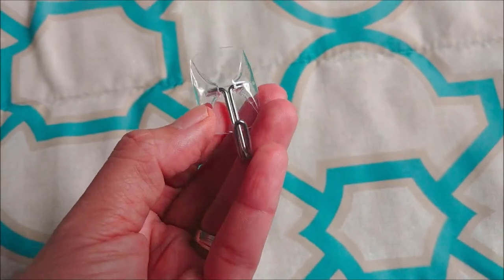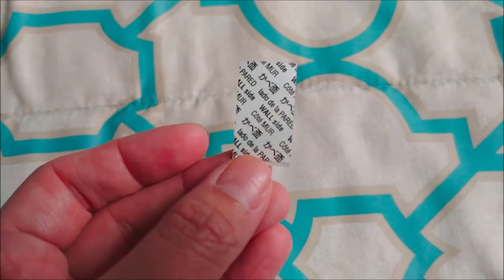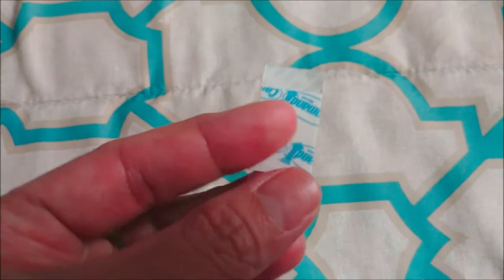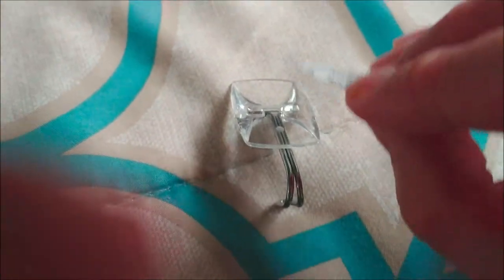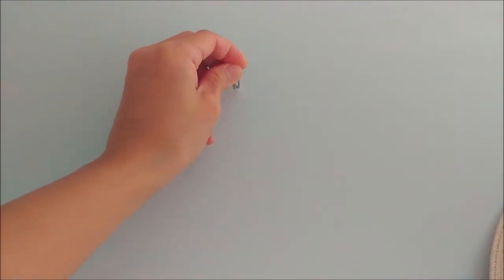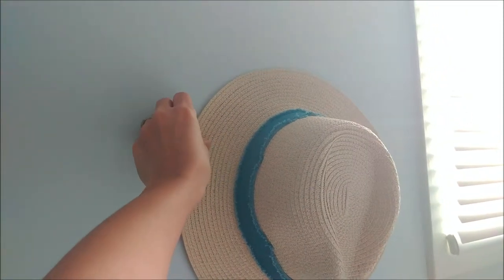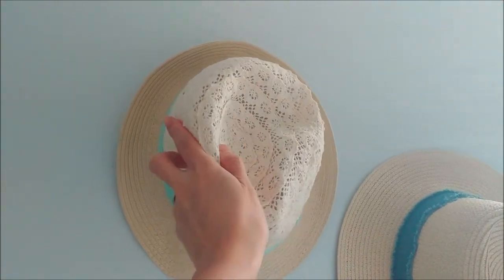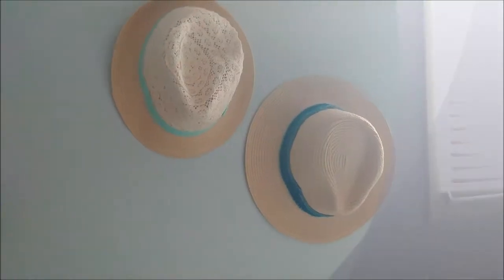How to Decorate your HATS on the Wall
Command Wire Hooks

I do not own the pictures in the video. Got it all in google images.